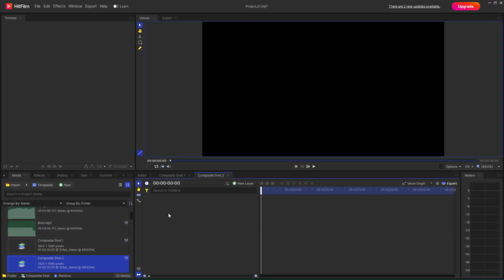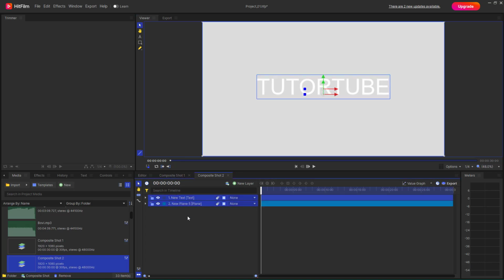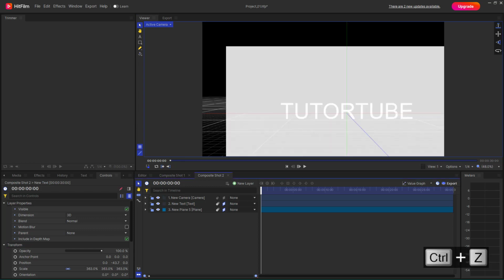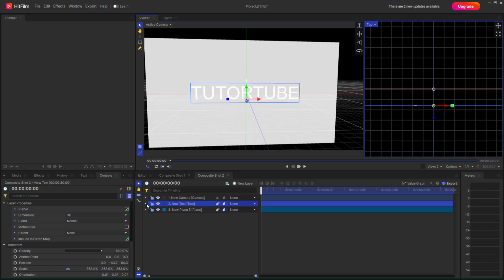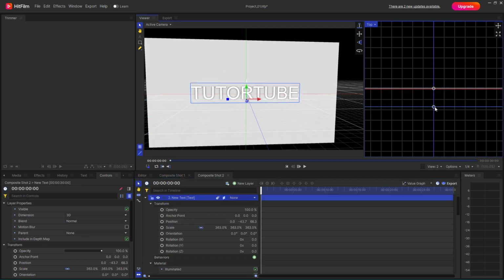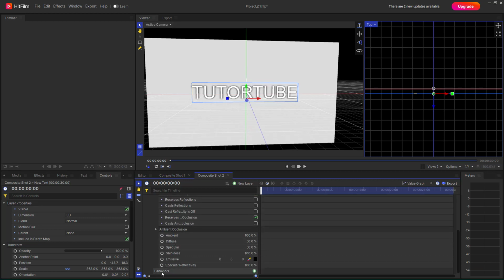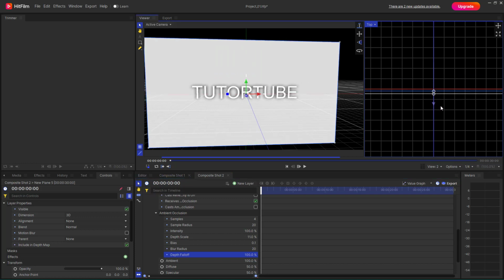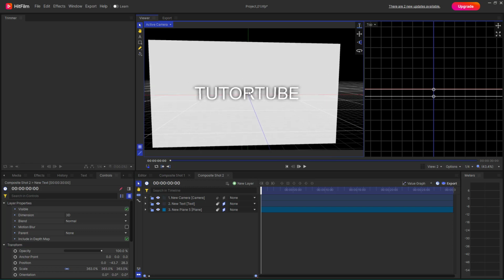HitFilm - Lesson 99 - Ambient Occlusion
In this tutorial, we will be discussing about Ambient Occlusion in HitFilm